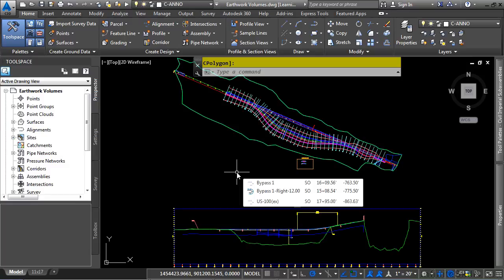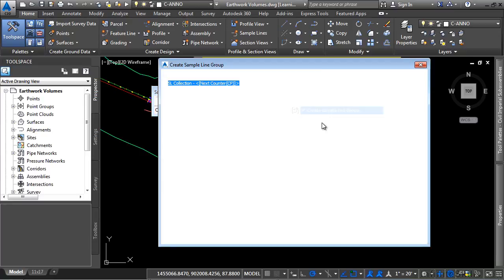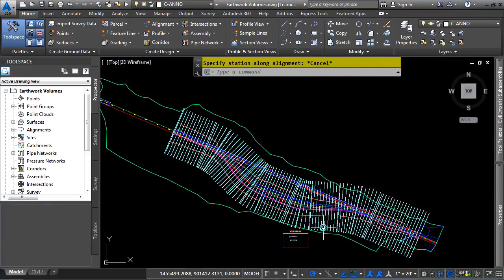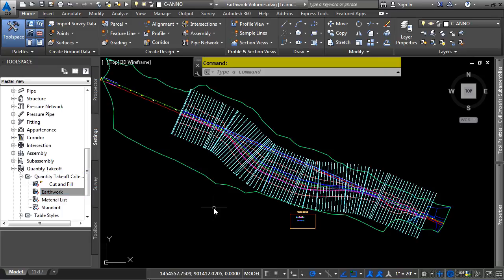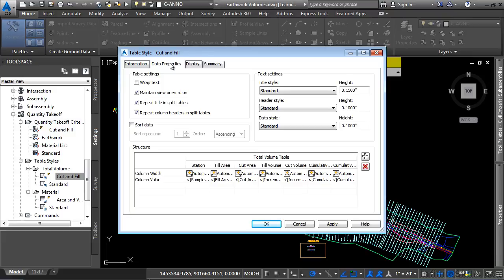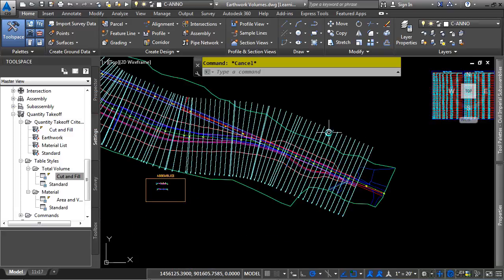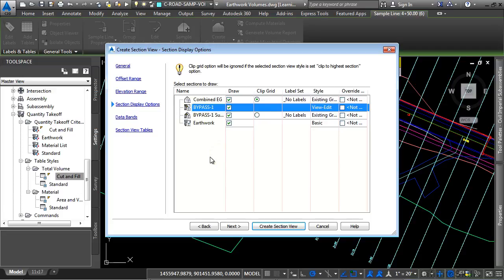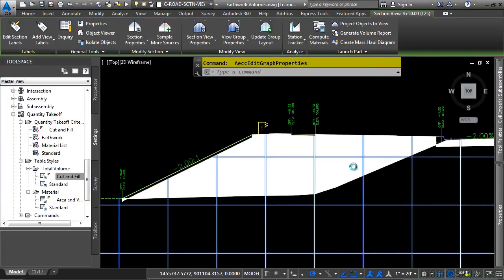14 01 Earthwork Volumes